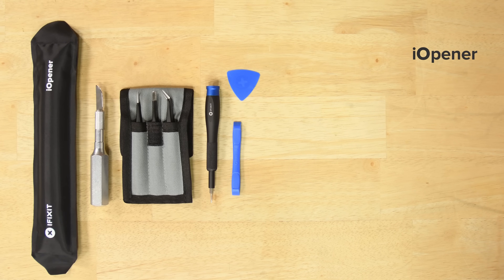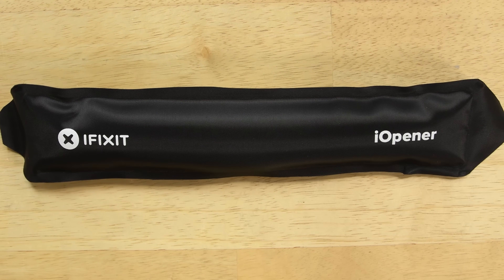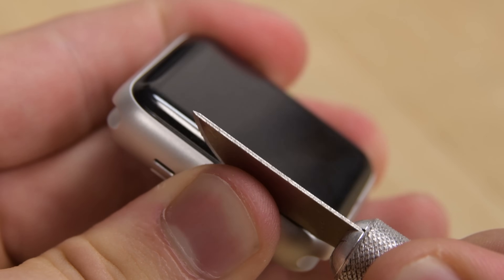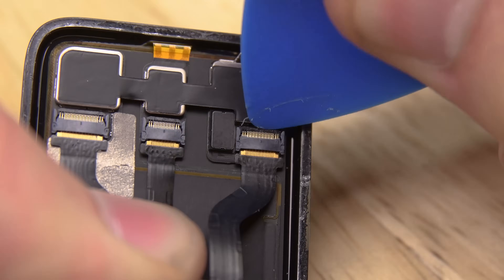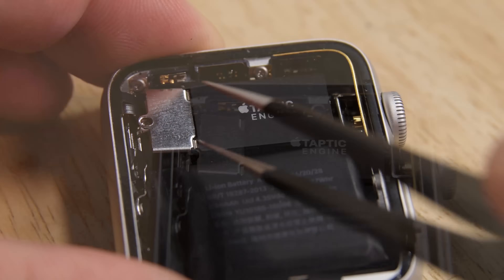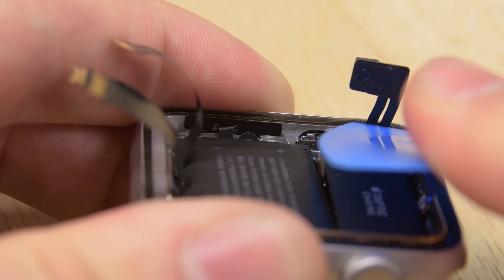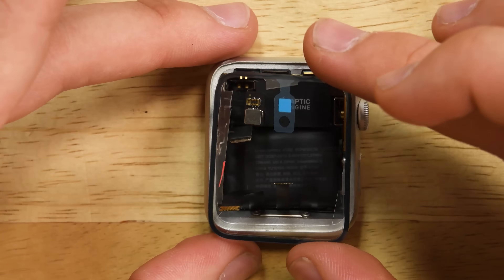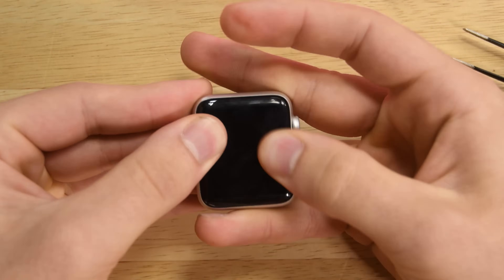Apple Watch Series 2 Battery Replacement—How To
Repairing a device as small and as complicated as an Apple Watch Series 2 might seem intimidating, but just about anyone can do it! Today, we are going to show you how to replace the battery on an Apple Watch Series 2. We’ll also walk you through the process of replacing the Force Touch Gasket if—or when—it gets damaged during the opening procedure.

You'll need the following tools for this repair:
An iOpener